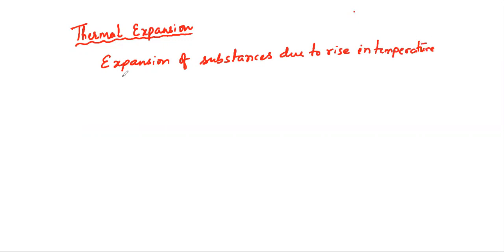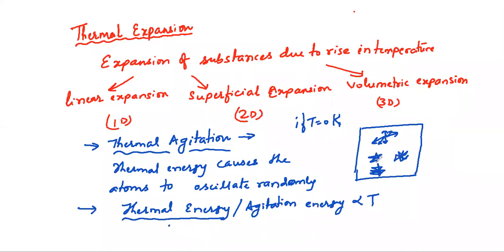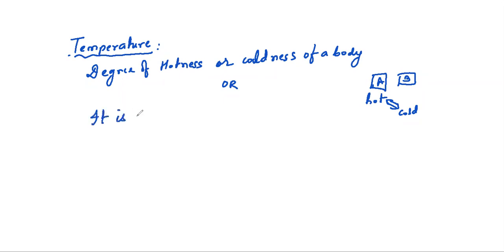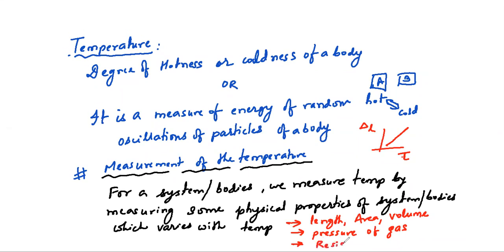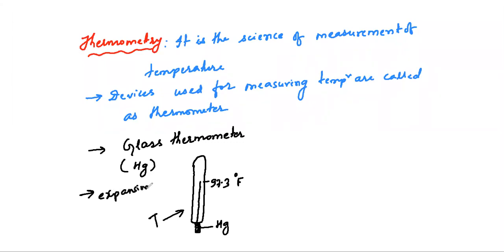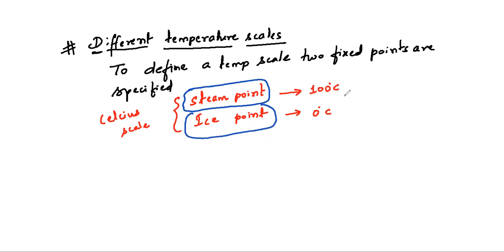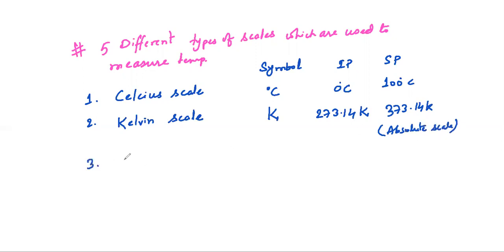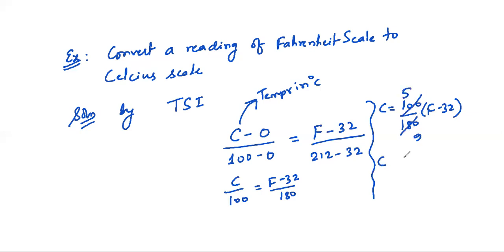LEC 1 THERMAL EXPANSION & THERMOMETRY INTRODUCTION